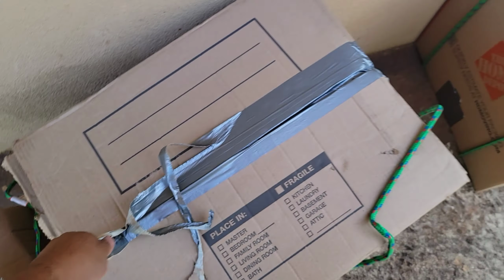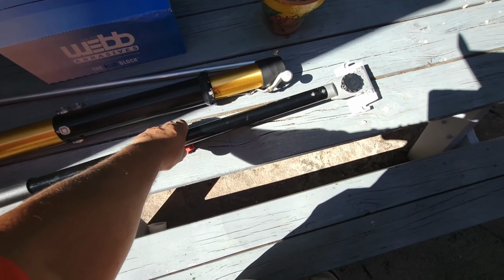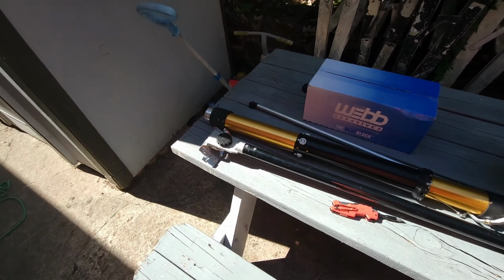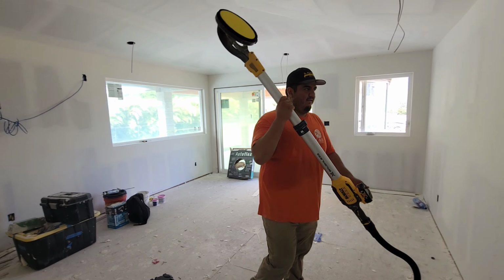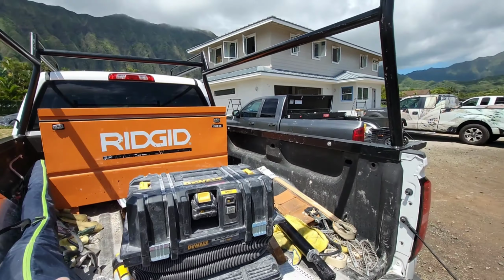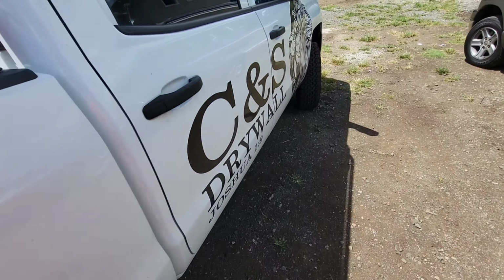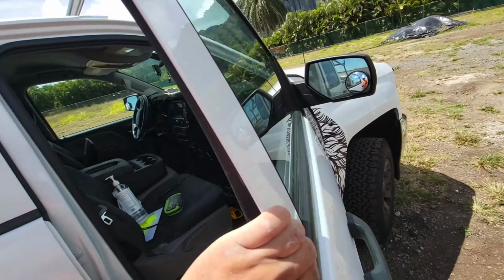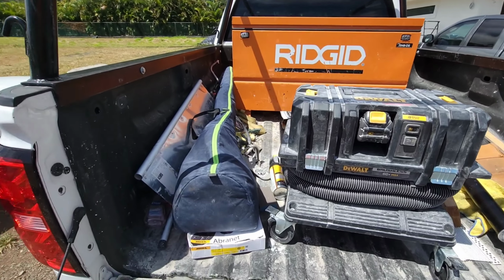Cordless Dewalt Sander/ Vacuum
Had a great time off ready to get back into it and try out some new goodies.

links below🤙🏽

Dewalt Cordless Hepa Vac

Dewalt tsak cart

Dewalt cordless sander

Joest sanding pads